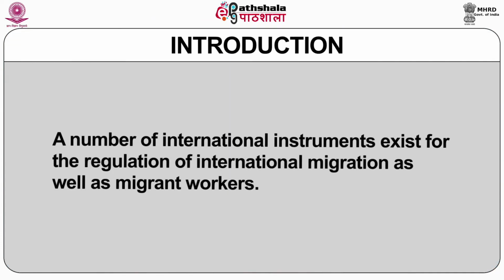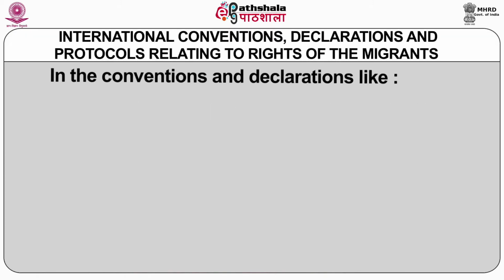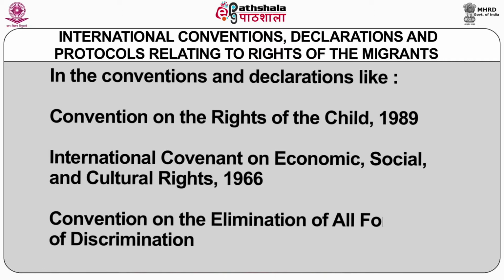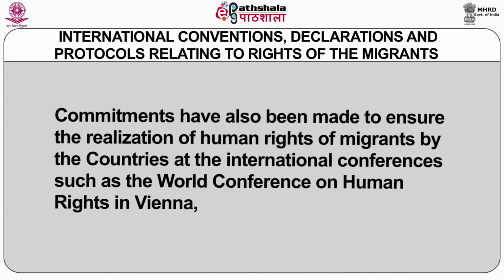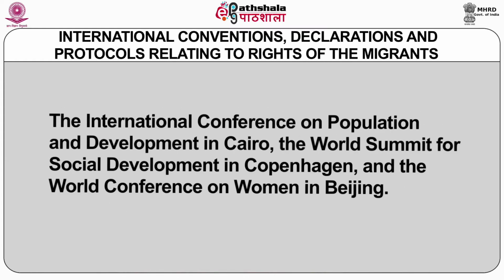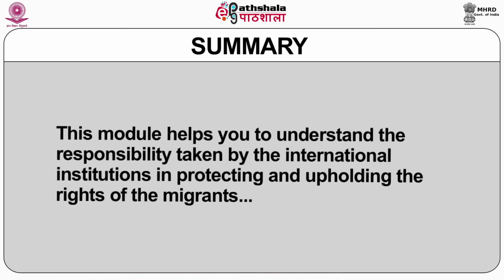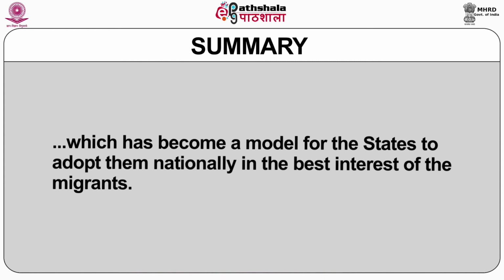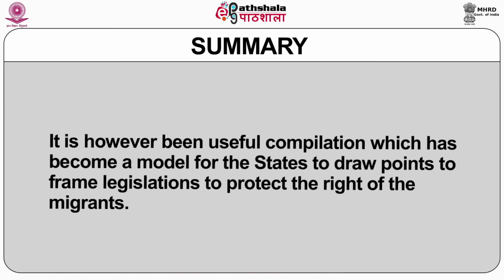M-24. International Conventions and Standards dealing with Migrant Rights